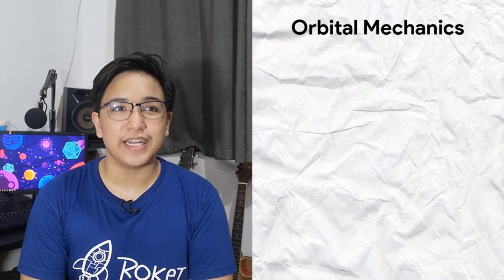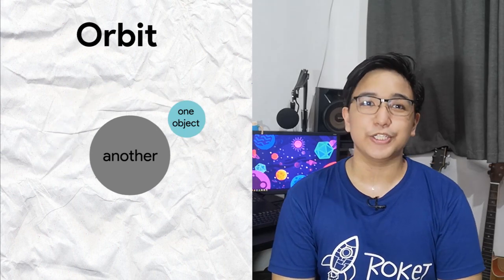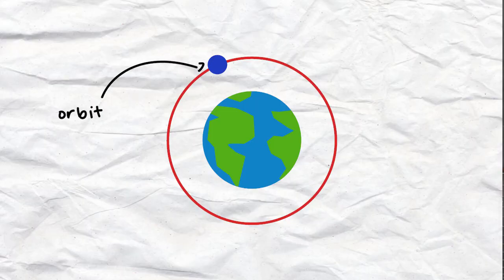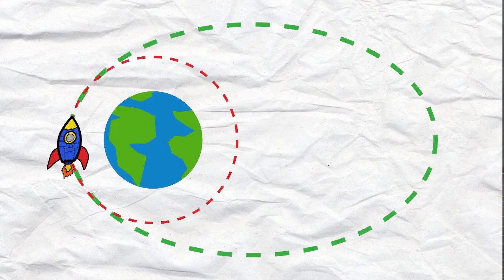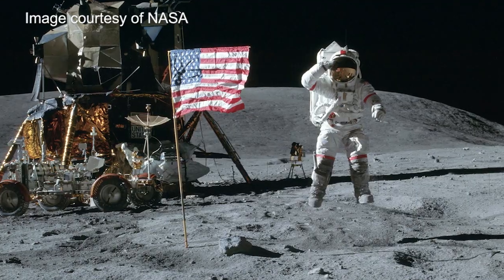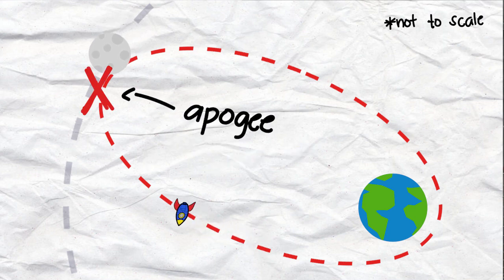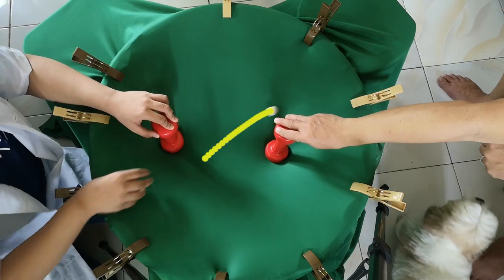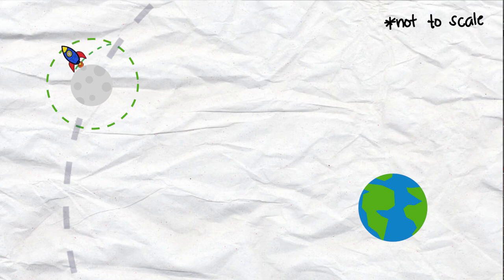Orbital Mechanics and our journey to the moon | Breakthrough Junior Challenge 2021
Closed Captions (CC) are available!

The Moon Landing of 1969 vastly expanded the possibilities of human travel. How did they do it in the first place?

Hi! My name is Nathan Elmido from the Philippines, and in this video, I discussed the concept of orbital dynamics, and how we used it in one of our biggest milestones in space exploration; going to the moon.

This is my official entry for breakthroughjuniorchallenge

TIMESTAMPS
0:00 - Intro
0:21 - What is Orbital Mechanics
0:40 - Why do objects stay in orbit?
1:12 - The Hohmann Transfer
2:11 - How we went to the moon (Trans-lunar injection)
2:48 - Outro

MUSIC USED
Snow Forest - BGM DOVA-SYNDROME OFFICIAL

IMAGES & VIDEOS
Apollo 11 footage and image taken from NASA
Paper Texture from MapleRose-stock on DeviantArt